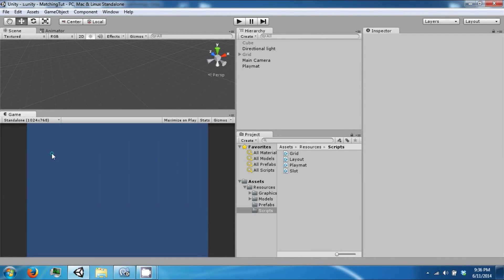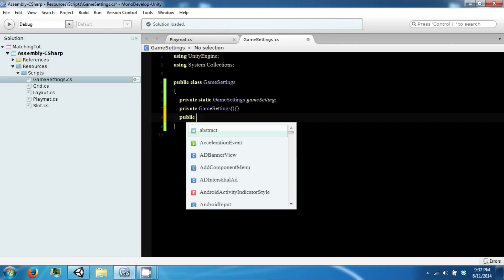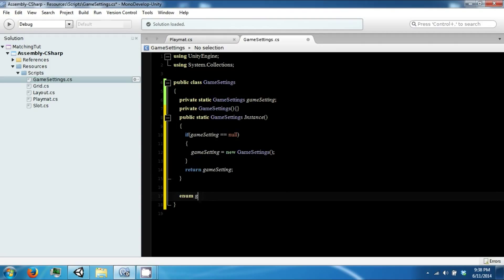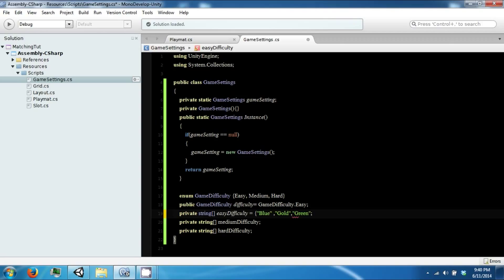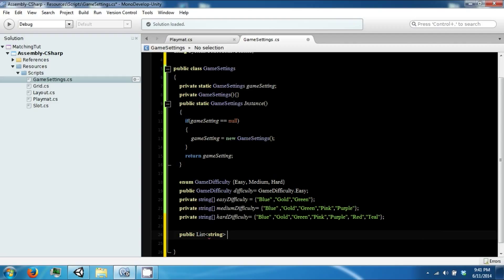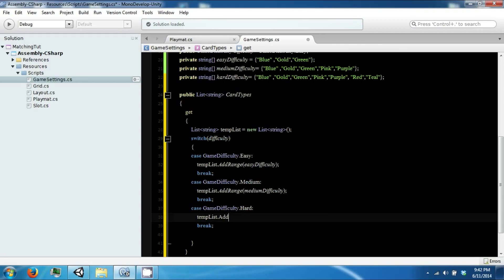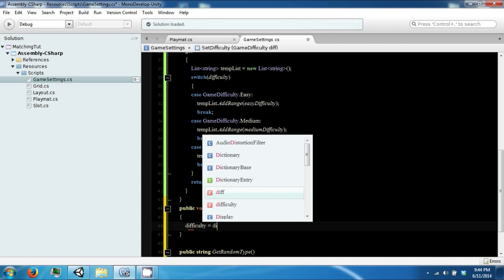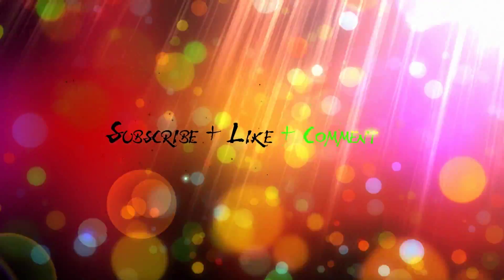Memory Game PT. 7 - Unity 3d + C# Tutorial [PACKAGE INCLUDED]